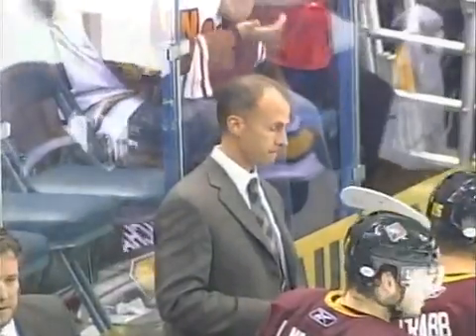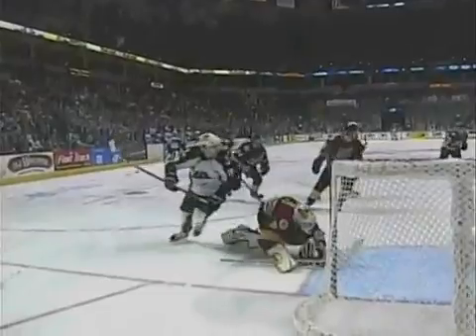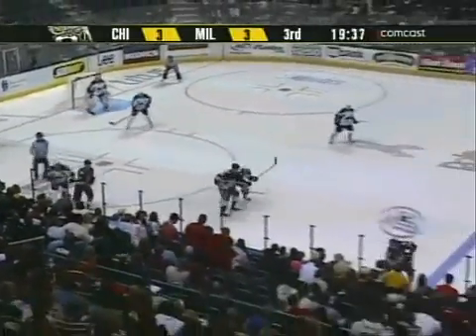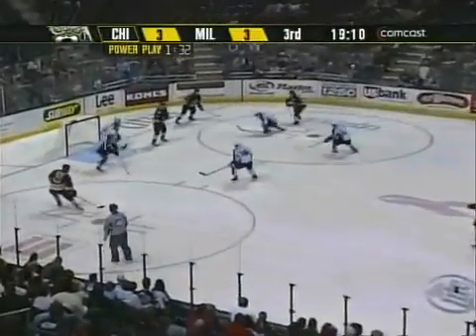Chicago Wolves vs Milwaukee Admirals 10/25/2008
Right wing Joe Motzko notched the game-winning, power-play goal and right wing Junior Lessard scored twice as the Chicago Wolves defeated the Milwaukee Admirals, 5-3, at the Bradley Center on Saturday night.

Forwards Riley Holzapfel (2A) and Grant Stevenson (G, A) and defenseman Jamie Rivers (2A) each notched multiple points as Chicago (4-1-1-0) extended its winning streak to four games.